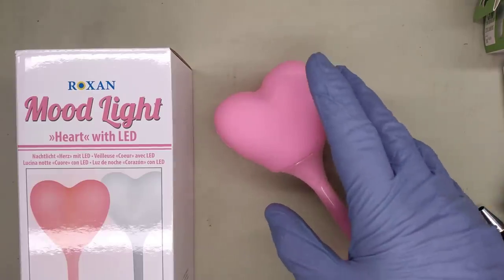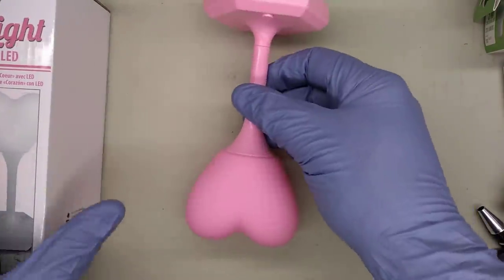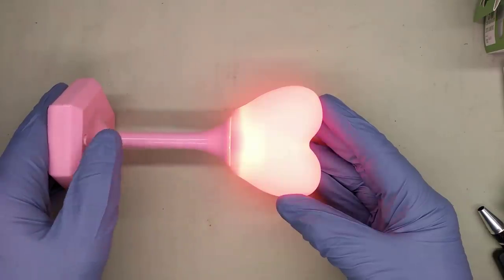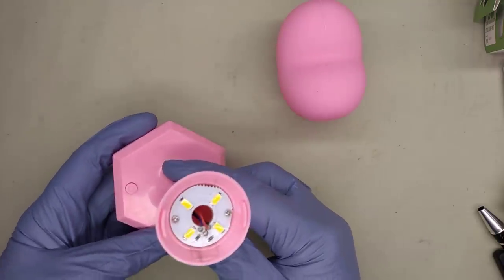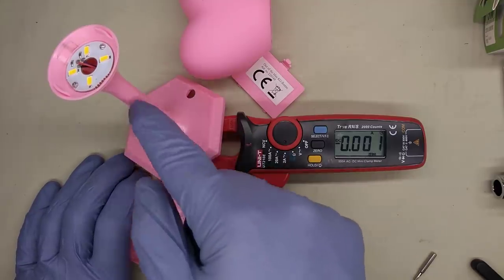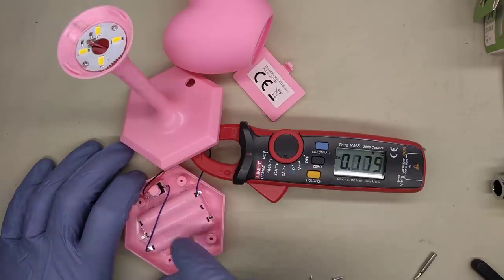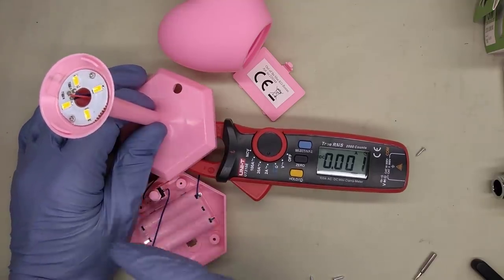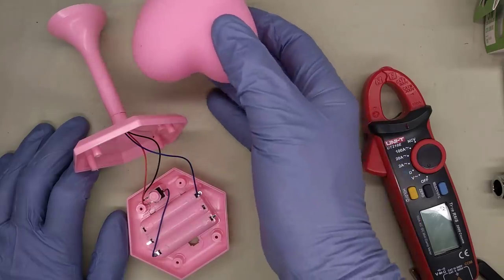Inside a pink Pound shop light.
The box implies that this is an illuminated heart, but the reality suggests it's more like an illuminated sack on a stick.
This came from the independent pound shop on Sauchiehall Street (Pronounced Socky-hall Street) in Glasgow (opposite McDonalds).  They have it in white or pink, but you may struggle to find the pink ones, because they seem more popular due to their inappropriate appearance.
It's actually quite well made aside from the rather aggressive driving of the LEDs from a set of AAA cells.  With some new resistors soldered to the switch contacts in the base and the strange sack removed, the light could be used as a low level uplighter with decent battery life for exotic camping trips.